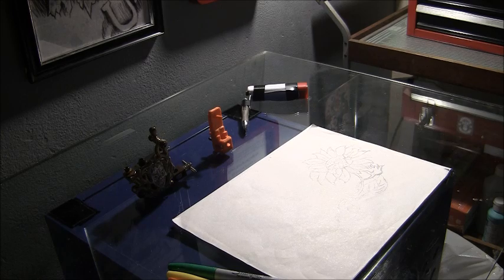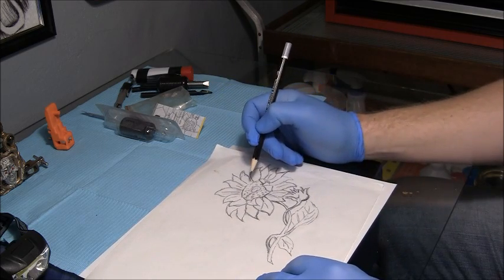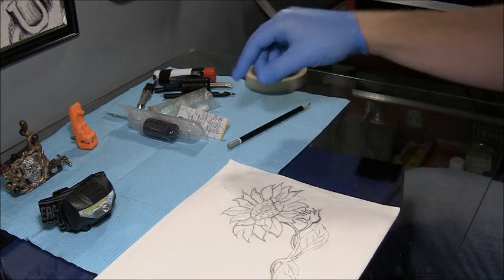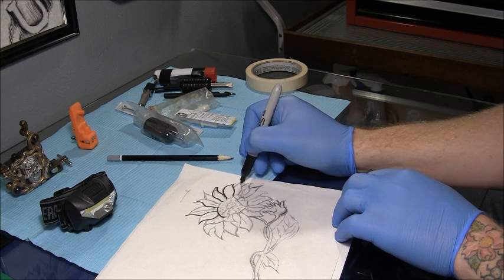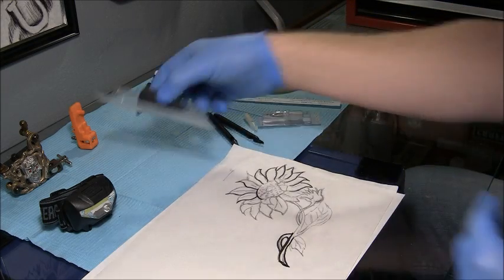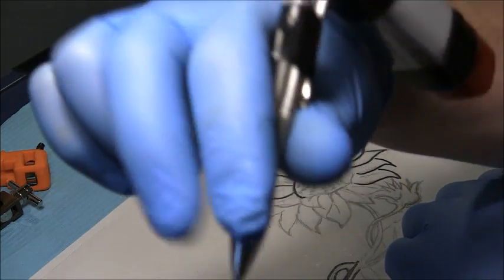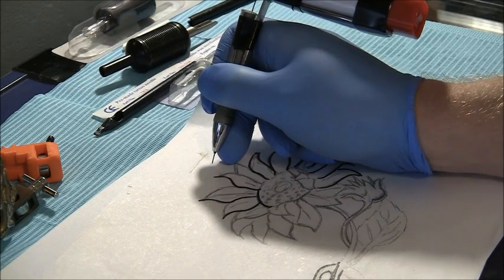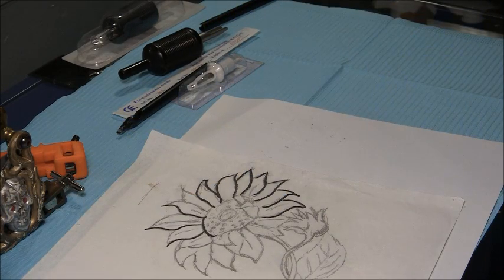See What You are Doing- Tattoo University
Make sure you can see what you are doing. How to get the correct lighting.  The correct direction your hand should travel.